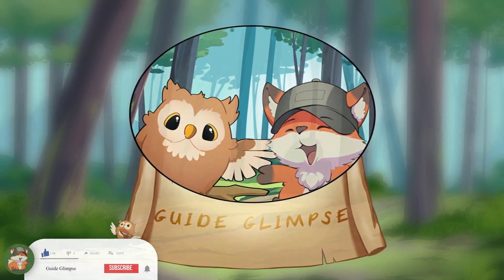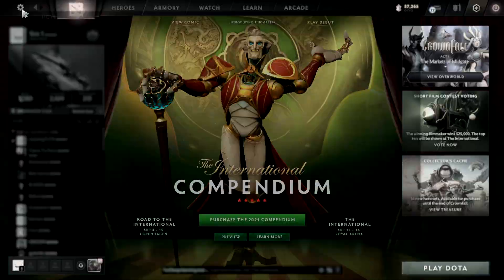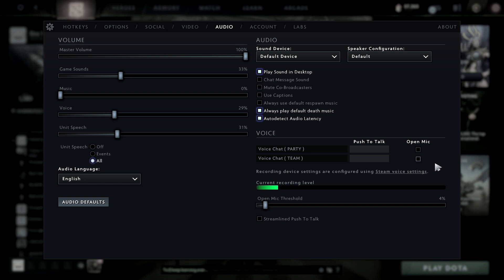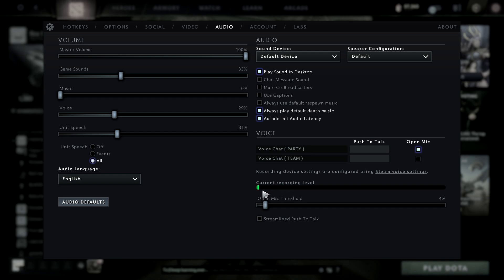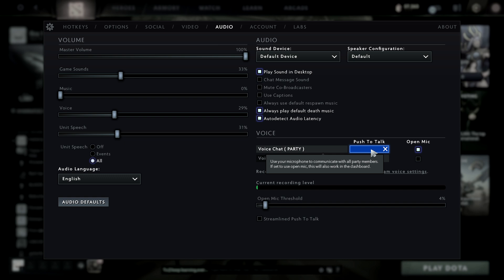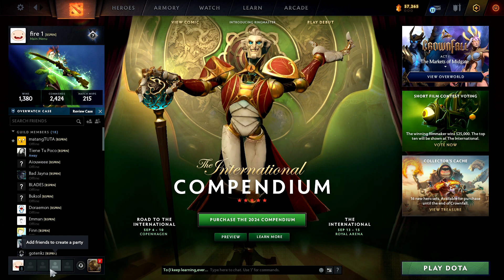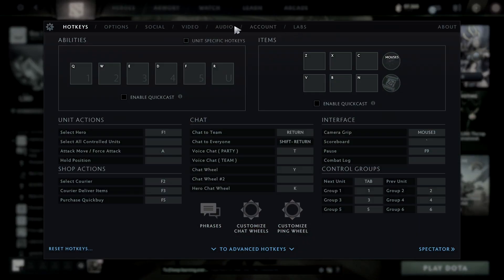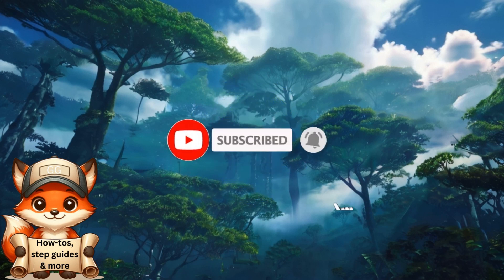How to Enable Voice Chat In Dota 2 | GG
Enabling voice chat in Dota 2 enhances communication with teammates, making it easier to coordinate strategies.

Here’s how to set it up:

-Open Settings: Launch Dota 2 and click the gear icon in the top left corner to access settings.
-Go to Audio Tab: Select the Audio tab from the menu.
-Activate Voice Chat: Ensure that the Voice Chat (Party) option is enabled. You can also set your Push to Talk key here, which allows you to communicate only when you press the designated key.
-Adjust Open Mic Threshold: If you prefer using an open mic, adjust the Open Mic Threshold slider to determine how sensitive your microphone is to sounds.
-Test Your Mic: Join a game or a party to test if your microphone is working properly. If you encounter issues, check your system's audio settings to ensure your microphone is set as the default device.